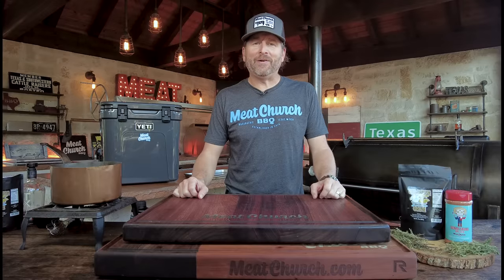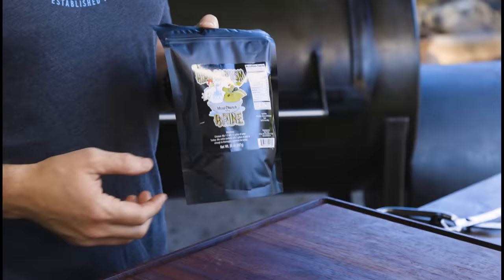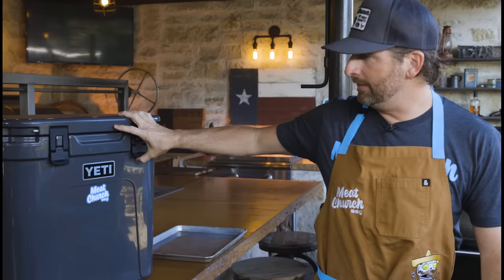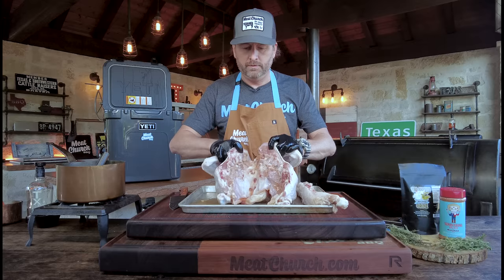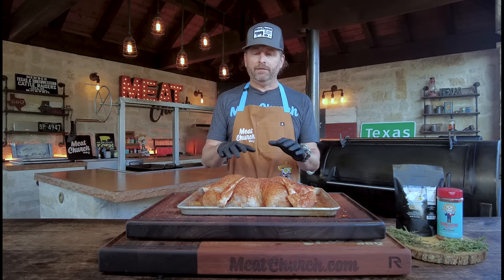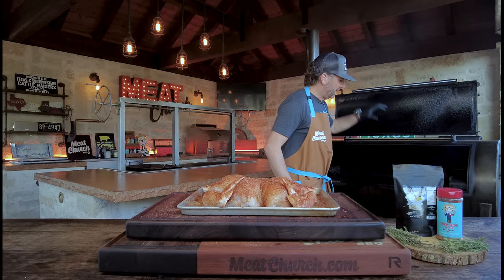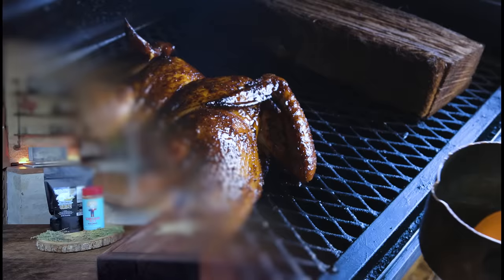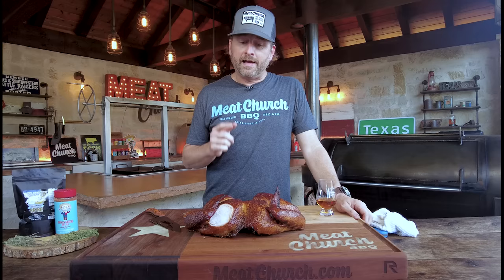Maple Bourbon Spatchcock Turkey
When you have cooked as many turkeys as I have in my life you have to get creative and try new flavor profiles. This maple bourbon turkey utilizes a tasty, wet brine to impart serious moisture and amazing flavor into turkey while creating a gorgeous final product with beautiful color.  You can prepare this as a traditional turkey, but I prefer to spatchcock my turkeys. A spatchcock turkey cooks more evenly than a traditional whole turkey plus it presents beautifully and is easier to carve! We use our southwestern sweet heat rub, Texas Sugar, in this recipe but you can substitute your favorite seasoning.

Meat Church Hedley & Bennet Apron: Rotate the turkey or cover any tips with foil during the cook if you feel parts are getting too dark.